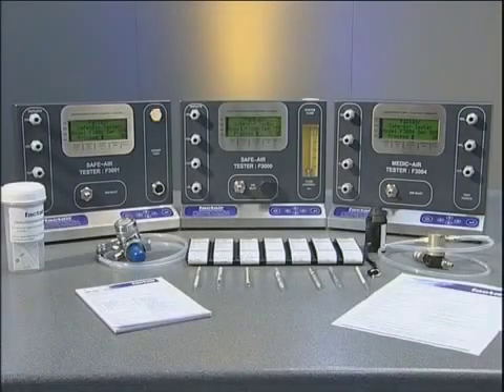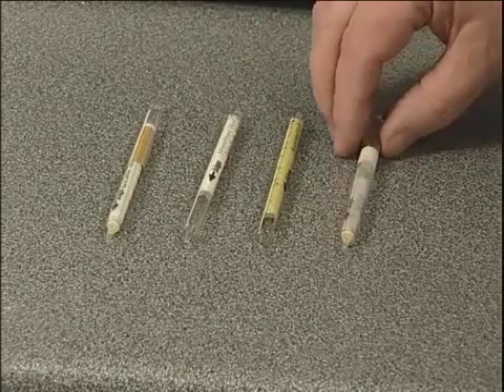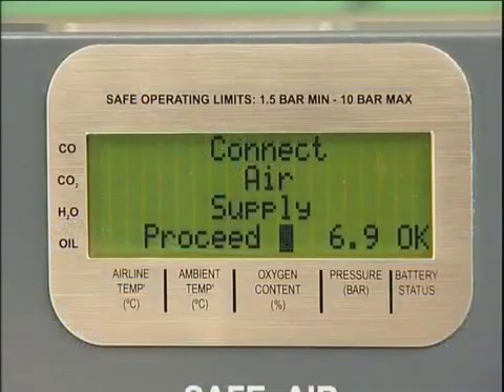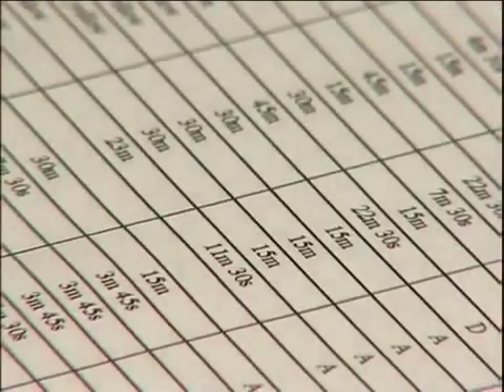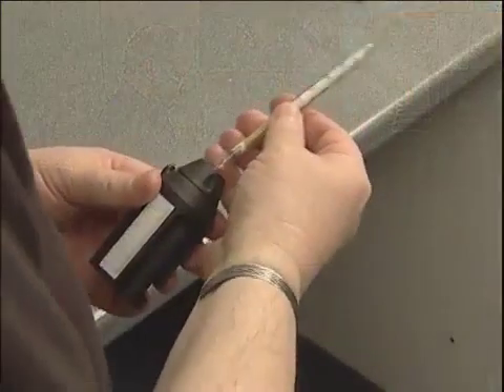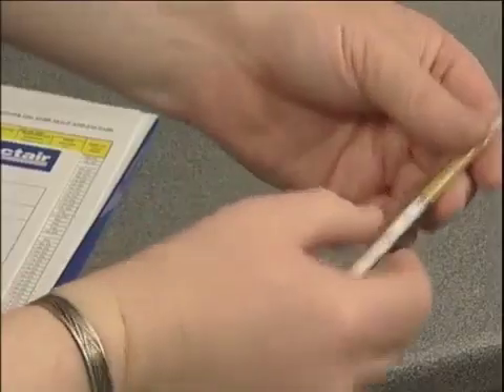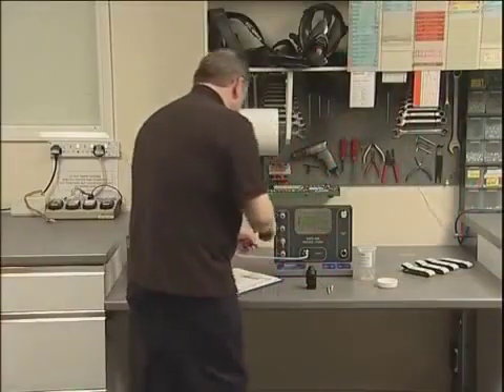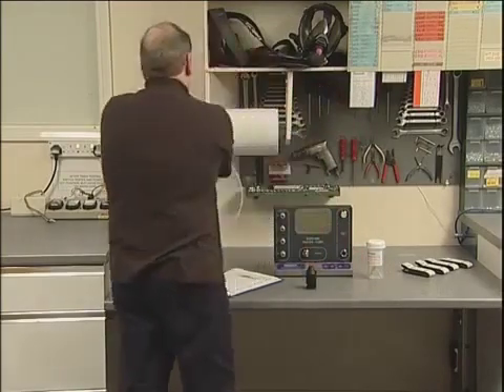How to use the F3001 Safe Air Tester | Factair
For more information on Factair's range of Safe-Air testing equipment,

The F3001 is a breathing air test instrument for testing high pressure cylinders to EN12021 and a range of international breathing-air standards. This instrument utilises Draeger chemical reagent tubes/Impactors and an electrochemical oxygen cell. This instrument is no longer manufactured and was superseded by the F4001.

Factair specialises in the design and manufacture of special compressors, breathing air and confined space ventilation equipment.

Factair has been producing breathing air testing and innovative ventilation equipment for tunnels and other confined work spaces for over 35 years. Our products are used throughout the nuclear and petrochemical industries as well as various other potentially hazardous environments.

Attention to detail is at the heart of everything Factair does, and with a commitment to excellence from all levels, Factair's personnel are proud to be providing life support equipment and compressed air solutions to some of the most difficult applications in the world.

Our main product ranges include:

Breathing-Air Systems
Breathing-Air Testing
Mobile Compressors
Confined Space Ventilation
Pneumatic Controls and Automation
Custom Solutions
Hire

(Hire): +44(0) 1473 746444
Facsimile: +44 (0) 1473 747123